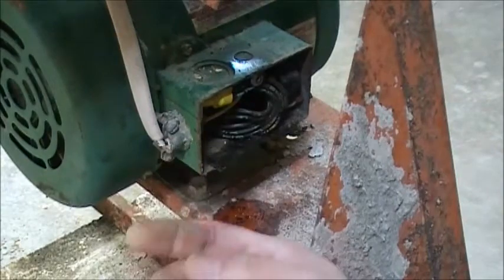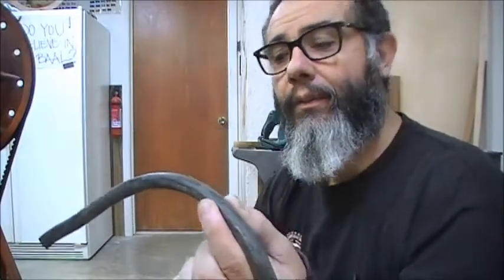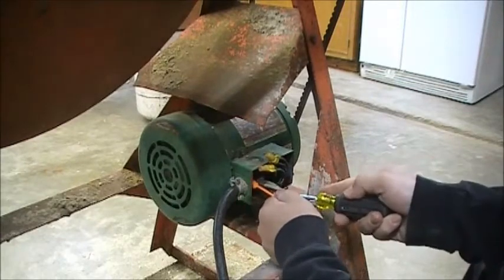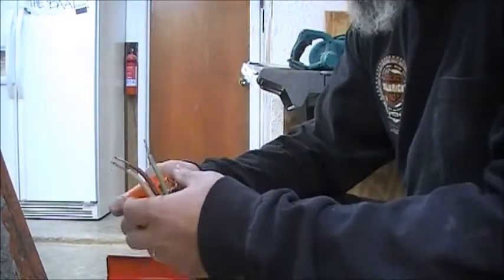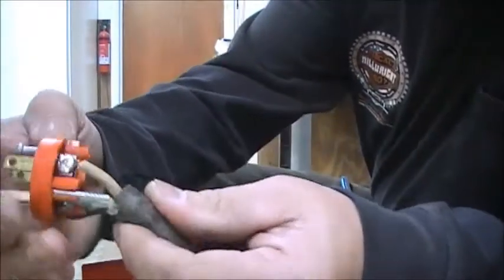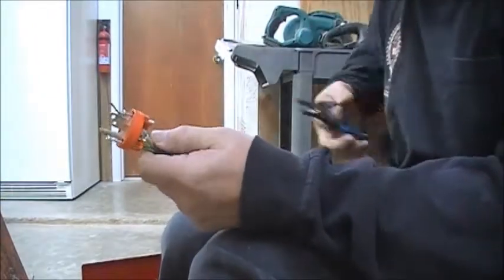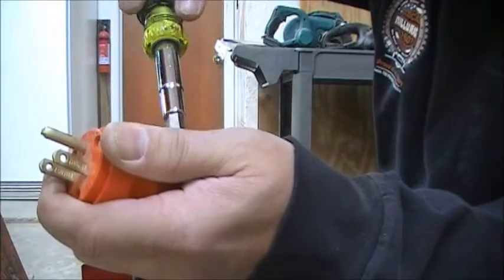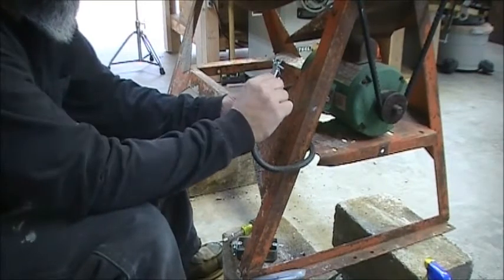Cement Mixer Clean up & Electrical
I'm repairing a broken wire on the cement mixer and breaking off the caked concrete on it.